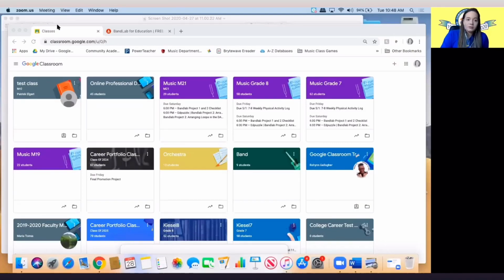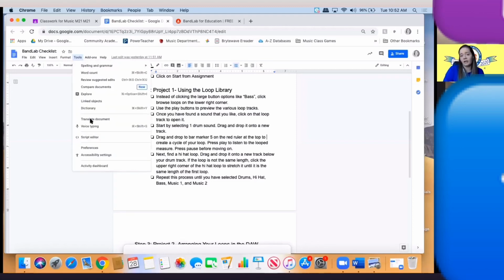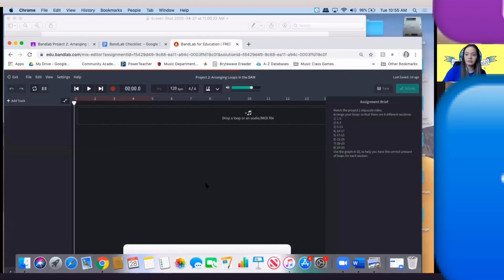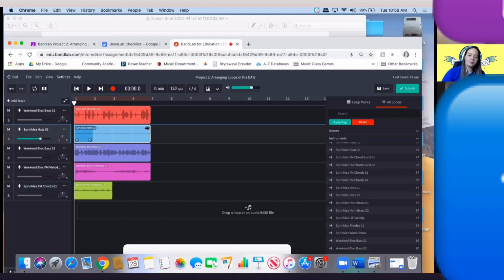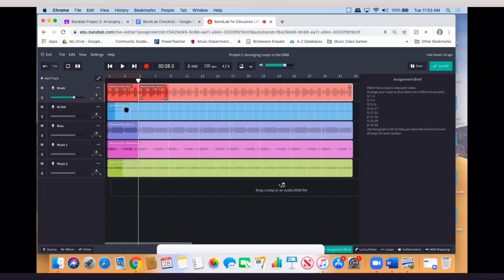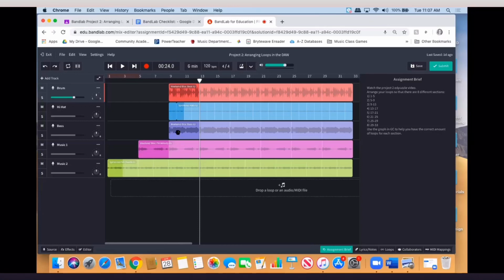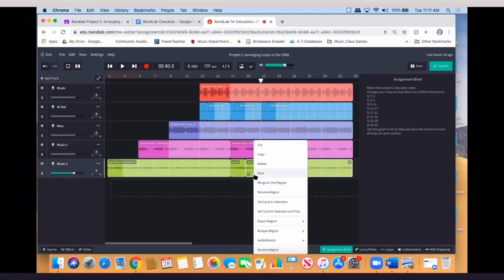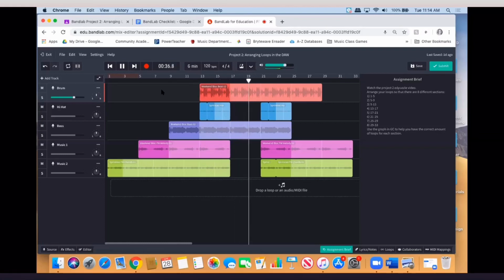Project 2 Lesson Transcript